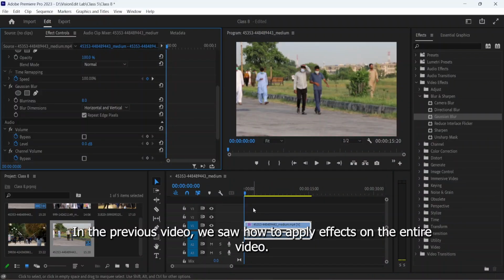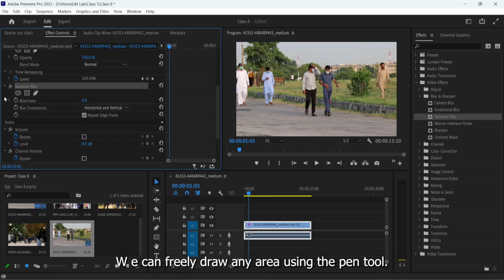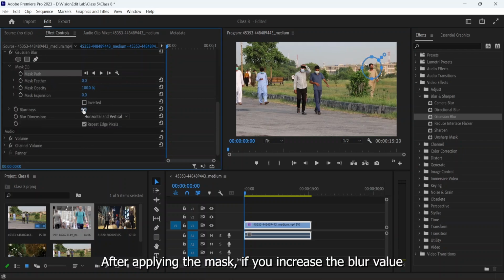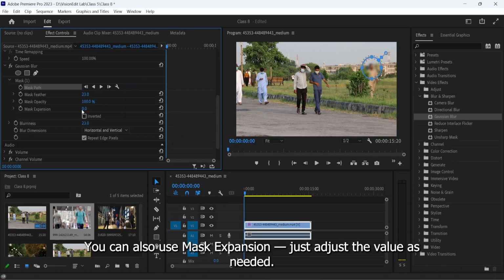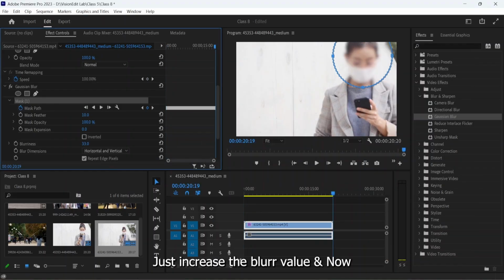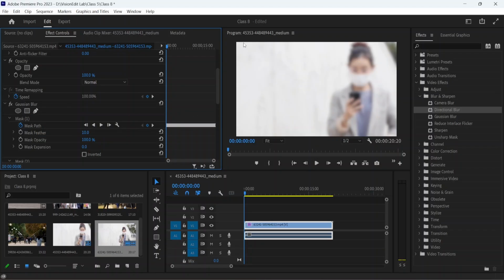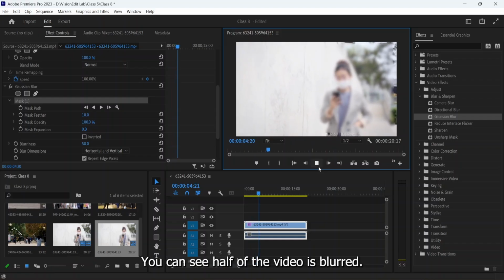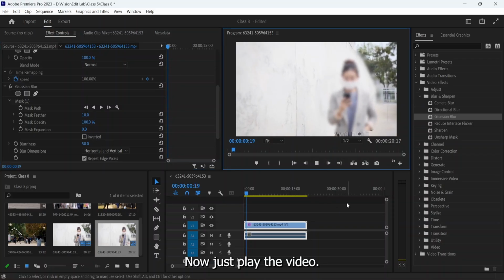LEARN FACE BLUR & OBJECT TRACKING IN PREMIERE PRO!!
Masking in Premiere Pro | video masking tutorial | Adobe Premiere Pro masking | blur face in video | face blur tracking | masking tutorial Premiere Pro | video editing masking | Gaussian Blur masking | cinematic video editing

🎬 BLUR ONLY SPECIFIC PART OF YOUR VIDEO USING MASKING!
🎬 MAKE YOUR VIDEO EDITING MORE PROFESSIONAL!

In this Class 8 of Adobe Premiere Pro Tutorial Series, you will learn how to use Masking in Adobe Premiere Pro to apply effects only on specific parts of your video.

Masking is an advanced video editing technique that allows you to control where an effect is applied. Instead of applying effects to the entire clip, you can target a specific area like a face, object, or background.

⏱️ VIDEO CHAPTERS

Introduction
What is Masking
Applying Effects on Full Video
Masking Concept Explained
Mask Types (Circle, Rectangle, Pen Tool)
Applying Mask with Gaussian Blur
Using Feather & Expansion
Tracking Moving Object
Final Result Preview

• What is masking in video editing
• How to apply masking in Premiere Pro
• How to blur face using masking
• Types of masks (Circle, Rectangle, Pen Tool)
• How to use Feather and Mask Expansion
• How to track moving objects
• How to control effects using masking

🚀 WHY MASKING IS IMPORTANT

Masking allows you to apply effects only where needed, making your video editing more precise and professional. It is widely used for face blur, background editing, and cinematic effects.

💬 Comment: Where will you use masking?